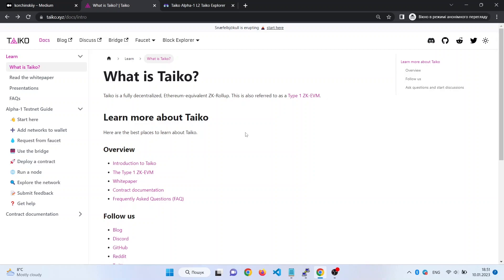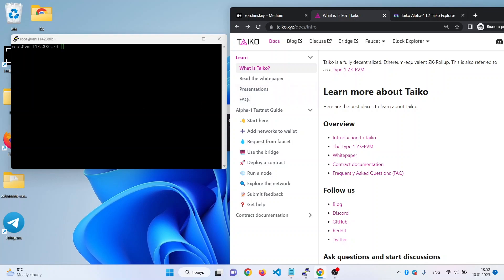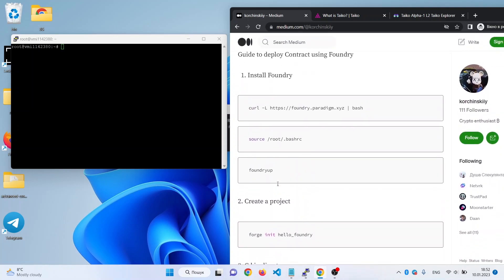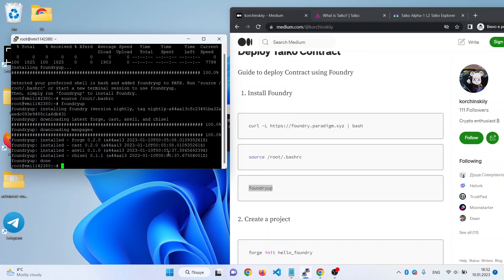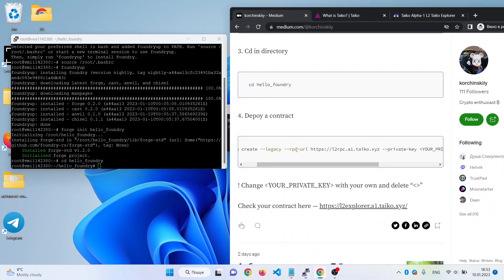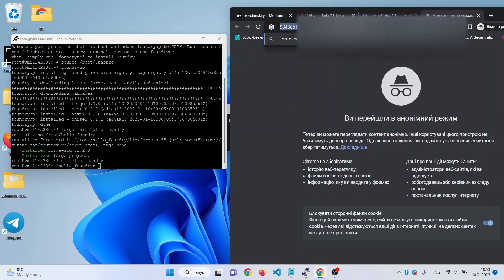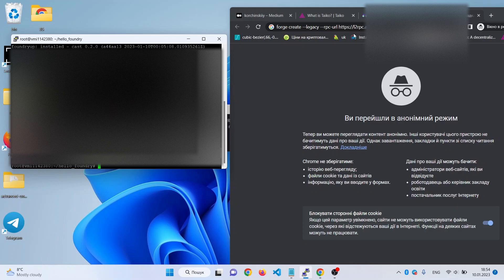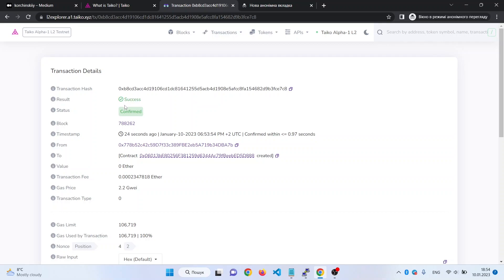Deployment of the Contract | Taiko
In this video I showed how to deploy a contract on Taiko.
Taiko is fully decetranlized Ethereum-equivalent ZK-Rollup (Type 1 Zk EVM).

Taiko website - taiko.xyz